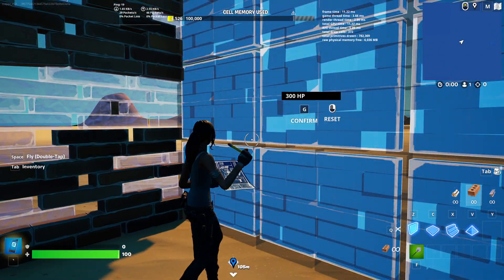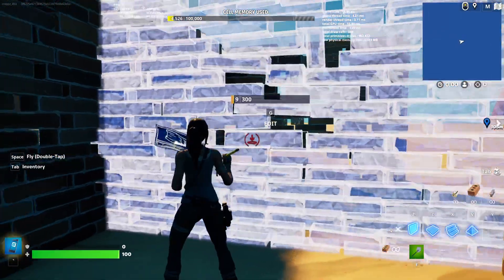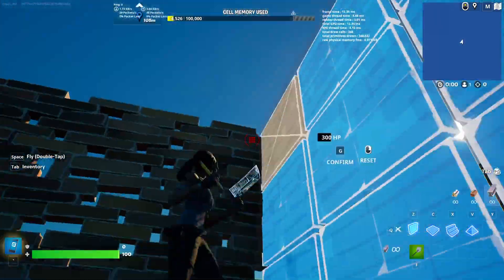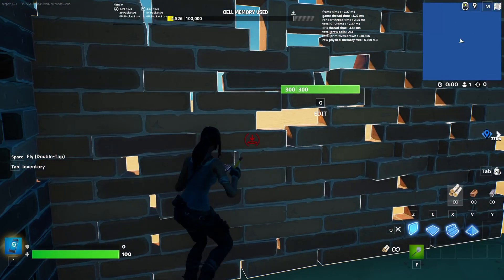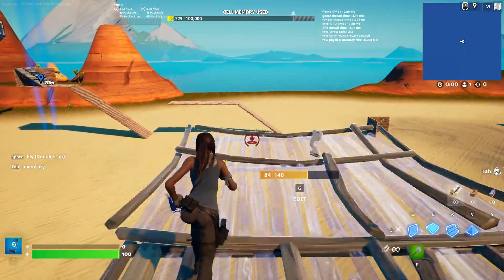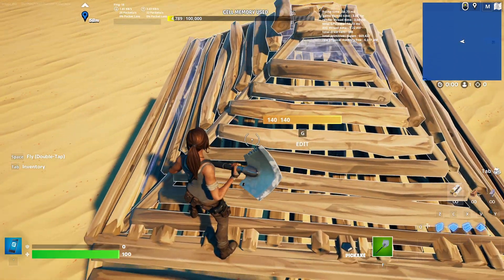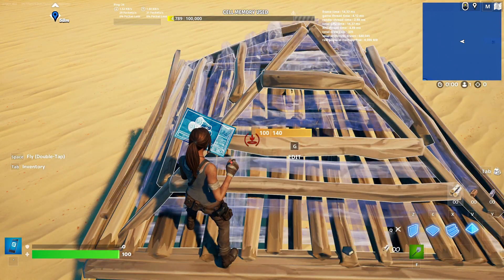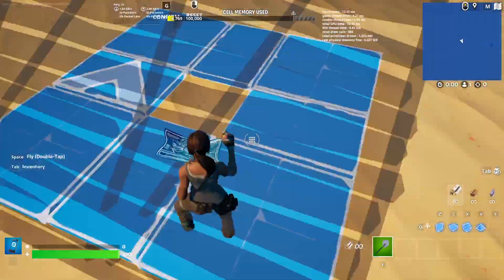New keyboard edits